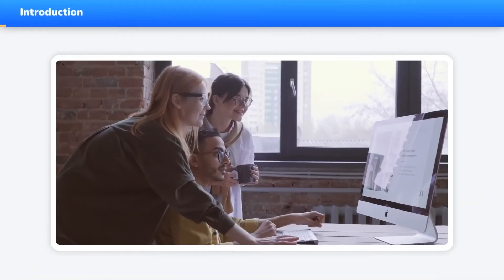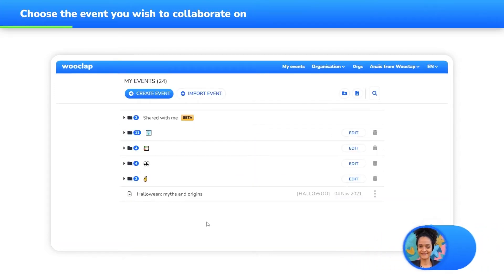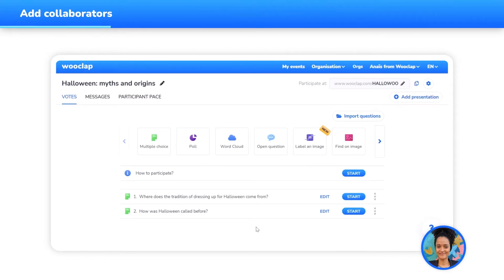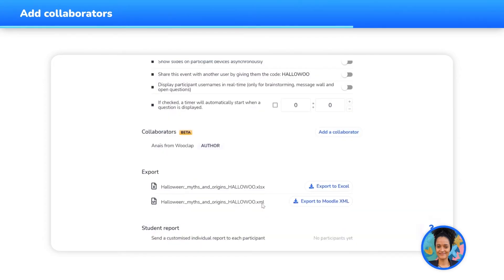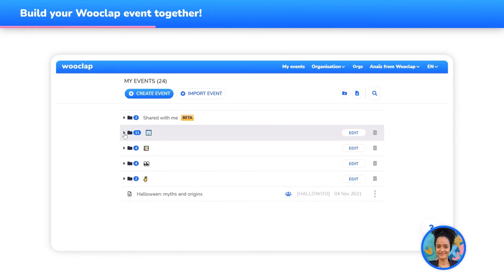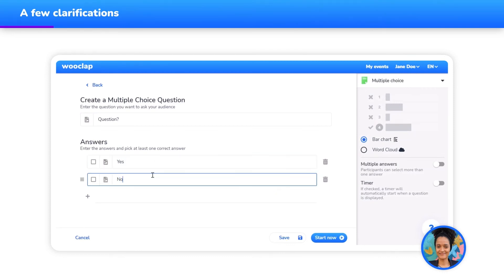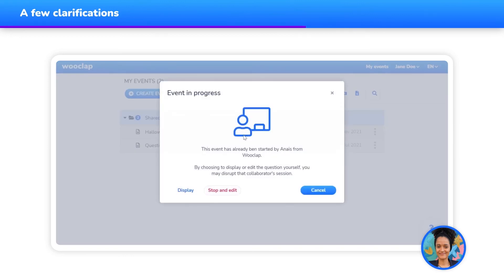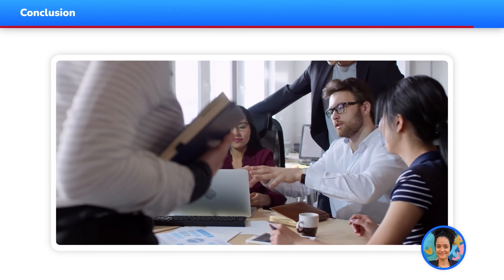Collaborate with your colleagues on Wooclap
Here at Wooclap, we believe in sharing knowledge, reflecting together, and helping each other. These values are key in a learning environment as well as the world we live in.

This is why we are launching the collaboration feature for your Wooclap events.

What you will see in this video:
00:15 - Introduction
00:57 - Choose the event you wish to collaborate on
01:25 - Add collaborators
03:00 - Build your Wooclap event together!
03:40 - A few clarifications
05:10 - Conclusion